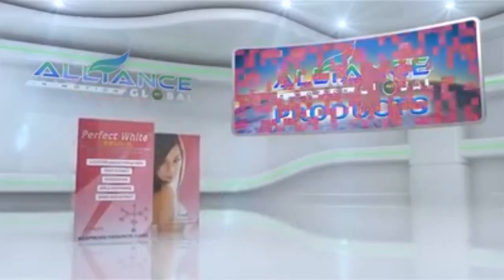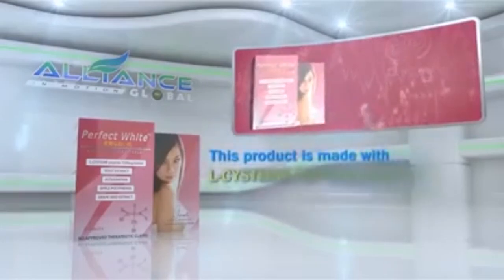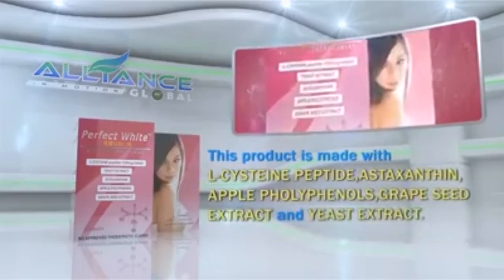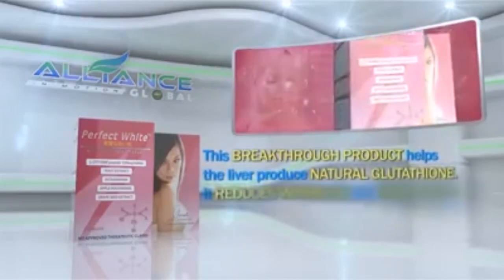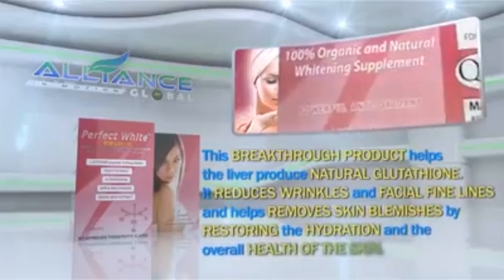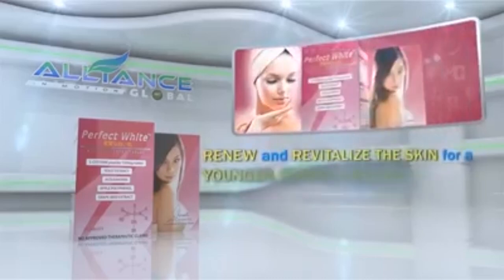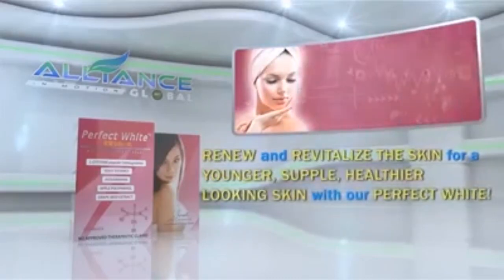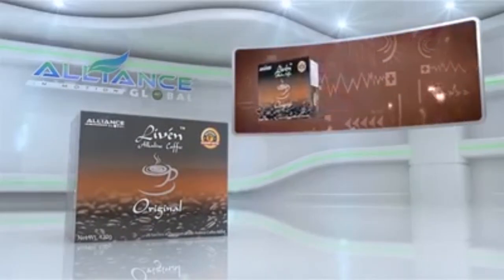8 Perfect White